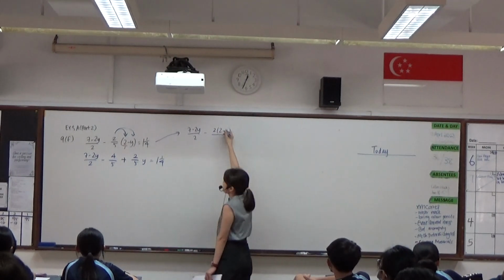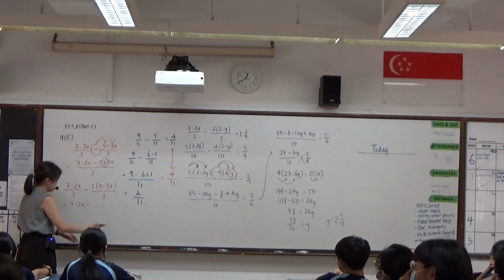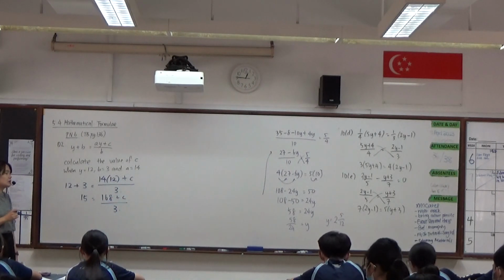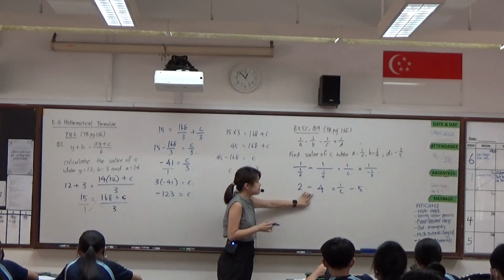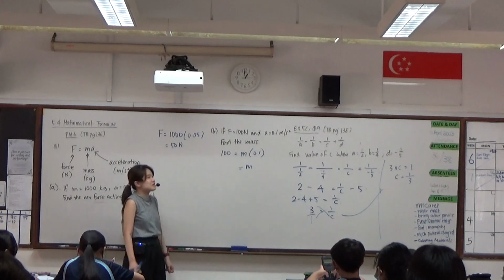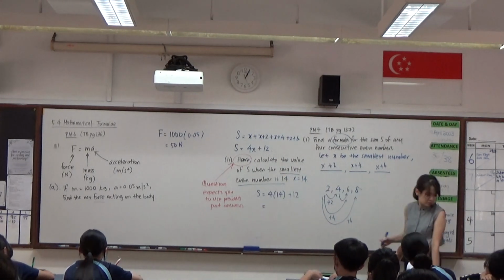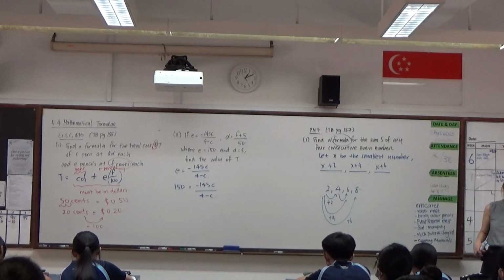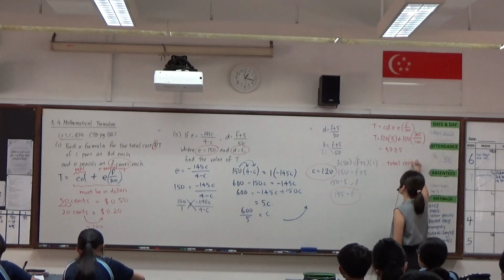1E (2023) Ch 5.4 Mathematical Formulae